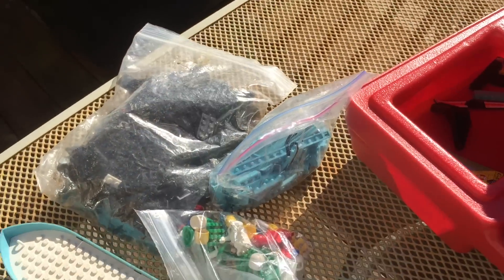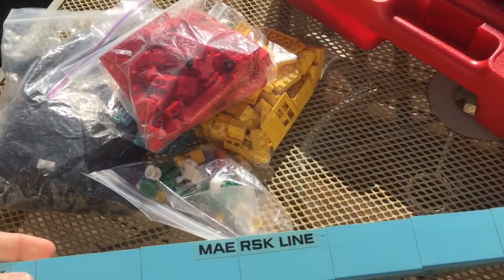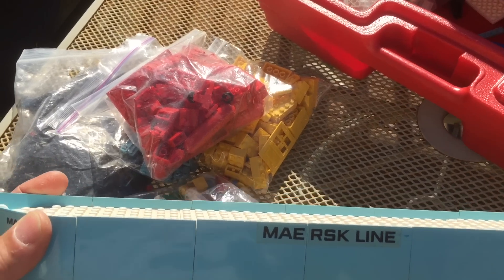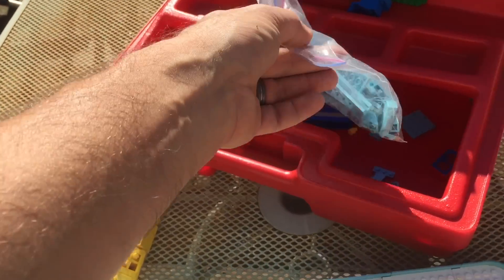LEGO Fall Haul - Vintage stuff from Antique Shop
Found some rare Maersk items from 1974!